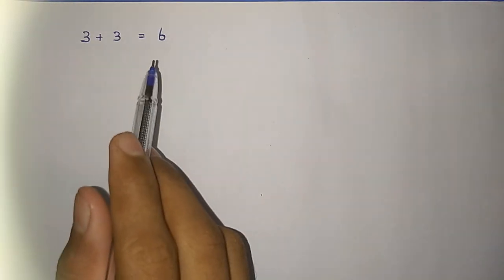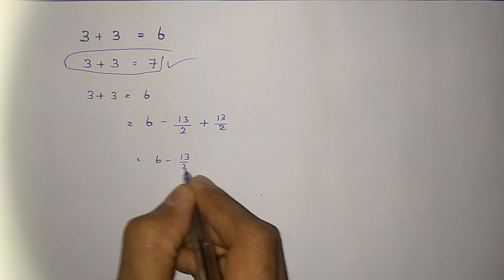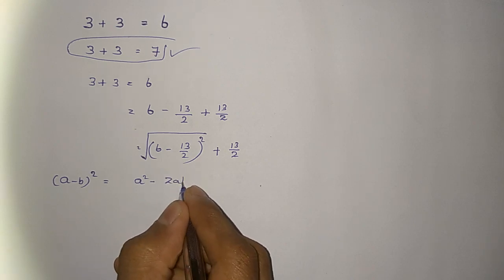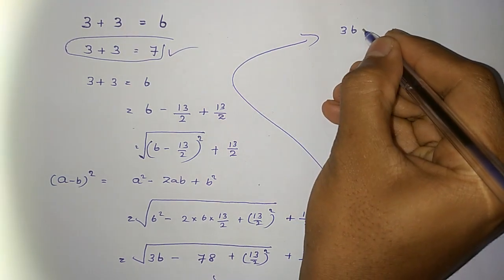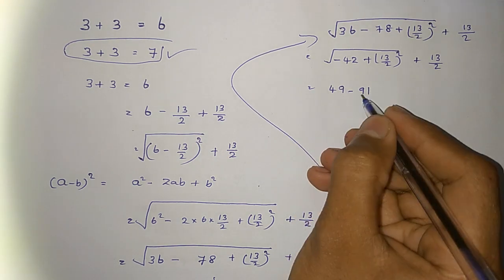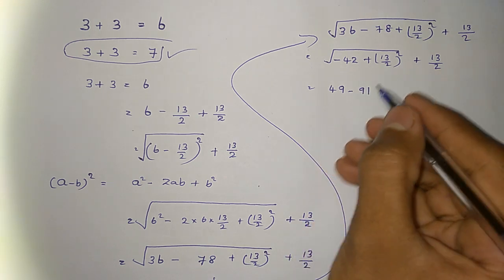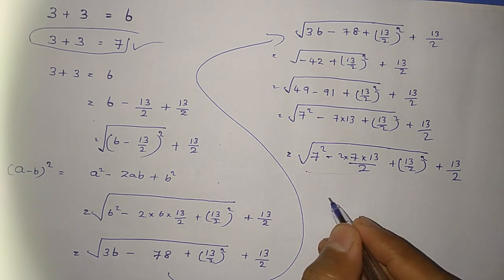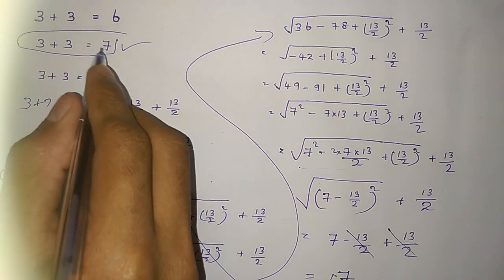මේවා කලින් දැනන් හිටියද ? පිස්සු හැදෙයි| Maths Hub | Mathematics Tricks by Maths Hub/ Maths Tricks.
Math Tricks 01 Sinhala | OL maths | Mathematics Calculations
Math tricks - Mathematics Magic - Sinhala | 3+3=7
Watch till the End 😱Maths Shortcut Tricks | Math Trick
Olympiad Mathematics - Solve The Trigonometry Problem